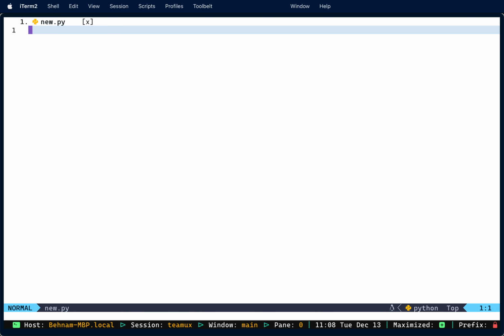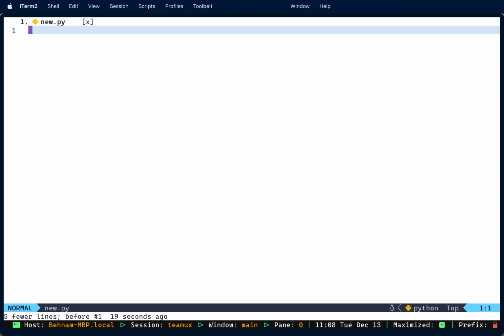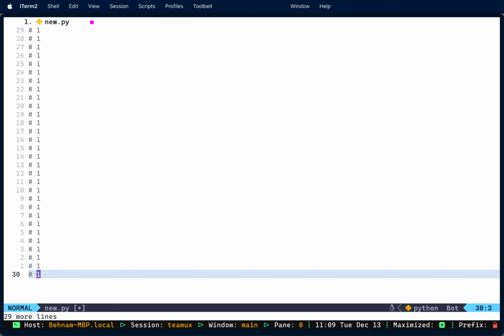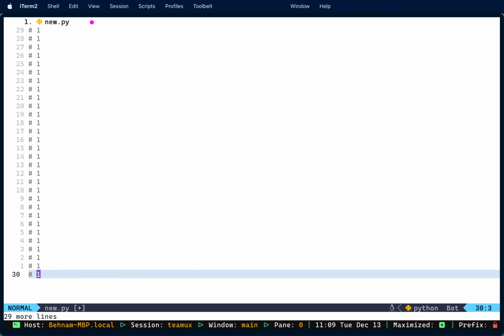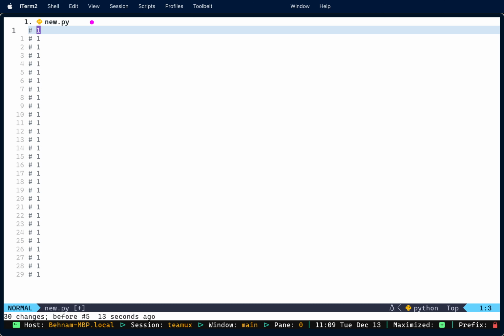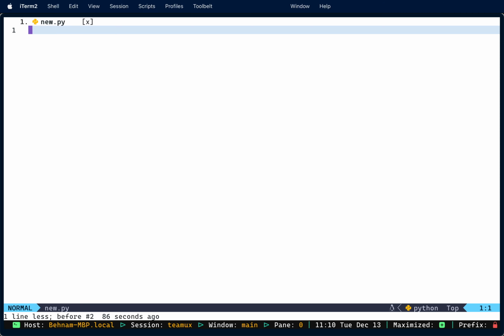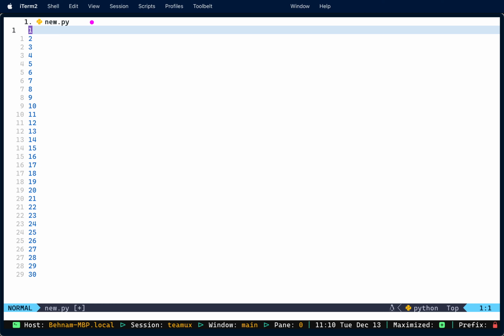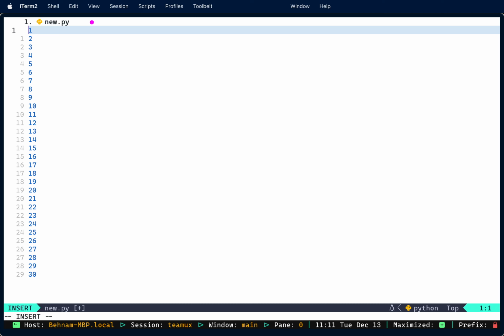Vim Tips #1: easily create patterns of text and save time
Two of Vim's modes that can potentially save time are the "command mode" and "visual block mode". In this video, I explain how these can be used to create a pattern of text like this:

# 1
# 2
# 3
# 30

Doing this manually is time consuming and frustrating. In Vim, you can literally do this in 10 seconds (or less, if you're a fast typer)!